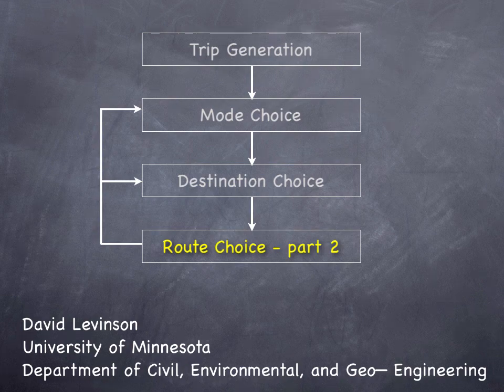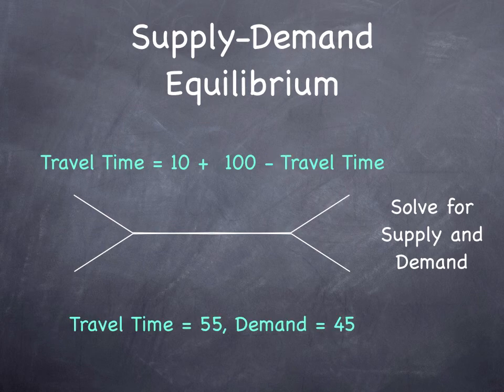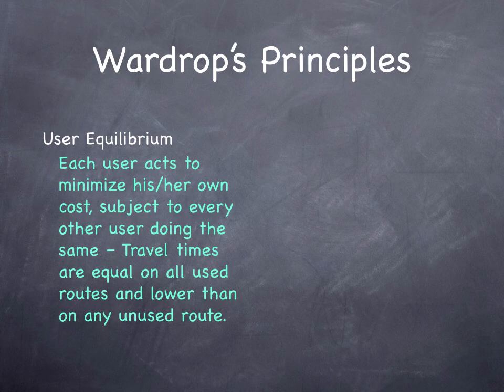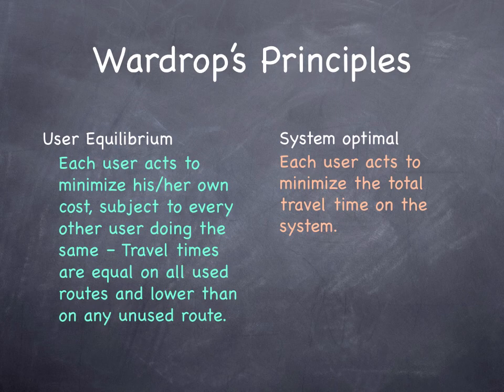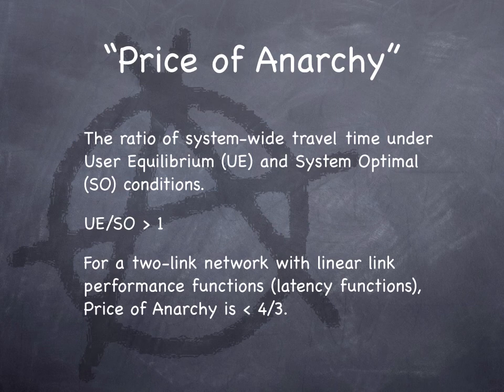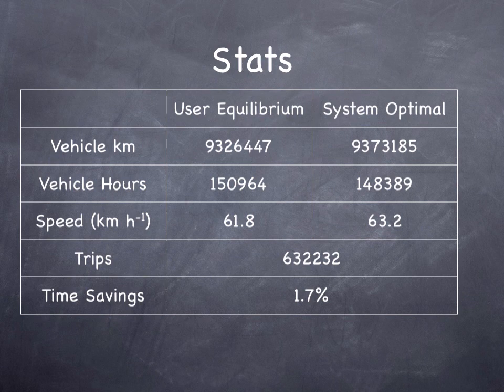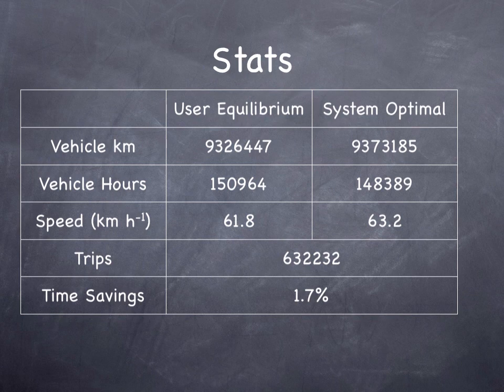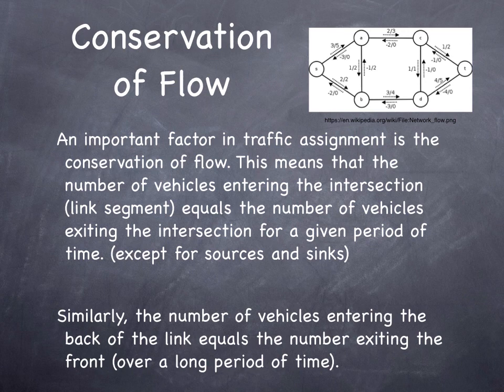User Equilibrium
Introduction to Transportation Engineering - User Equilibrium (CE3201 P1 08 b)